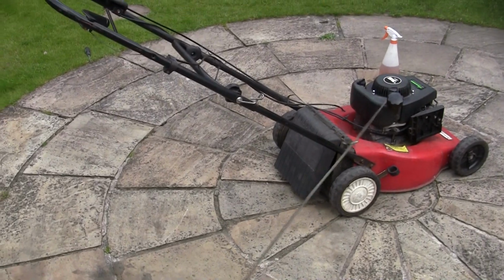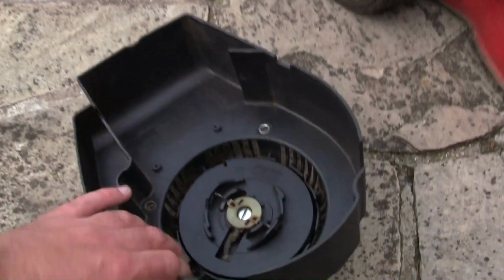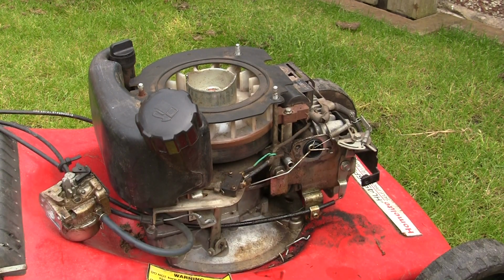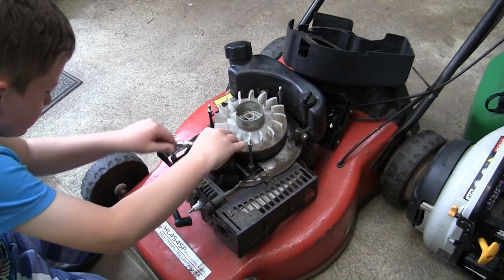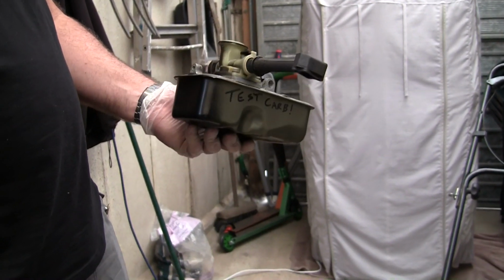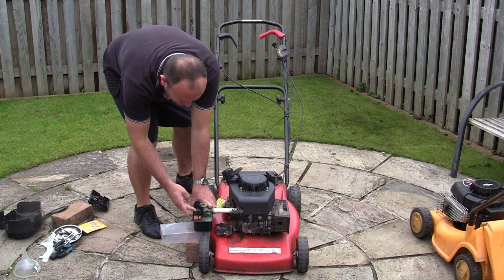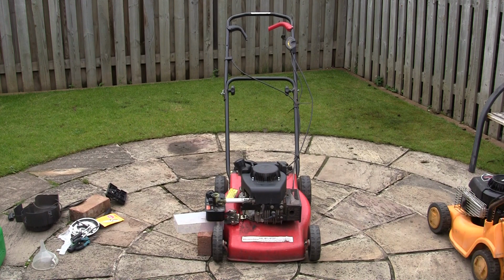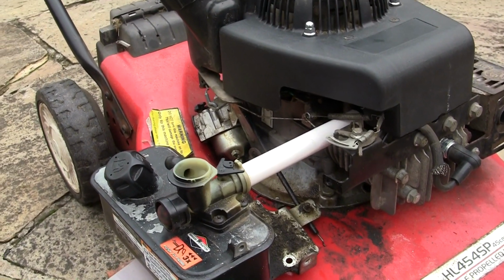SV150 Engine With Briggs And Stratton Carburetor Set Up! (Will It Run?)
In this video, I'm going to see if an SV150 engine will run with a Briggs and Stratton Carburetor and tank set up!

I get lots of messages saying it's not worth repairing these! I laugh out loud when I see this as I've done these hundreds of times and never failed to make a profit

Here's a link to my Ryobi Battery Impact